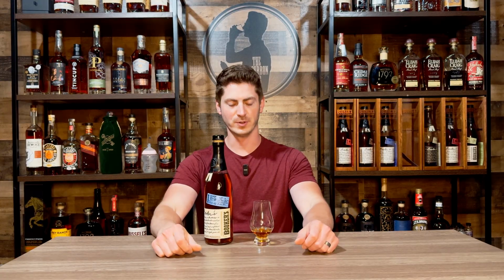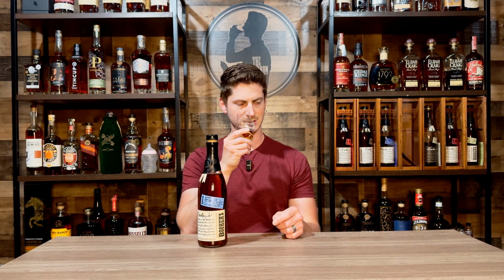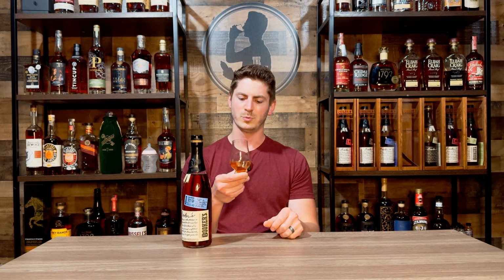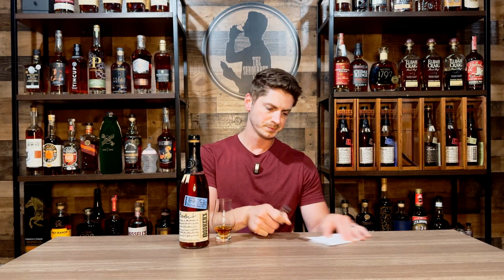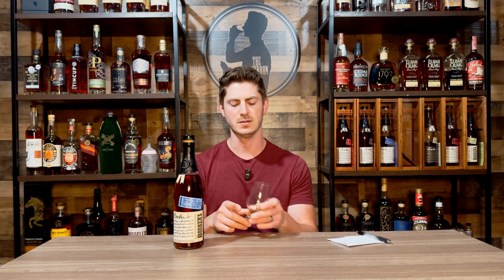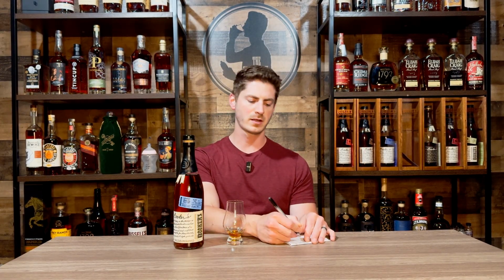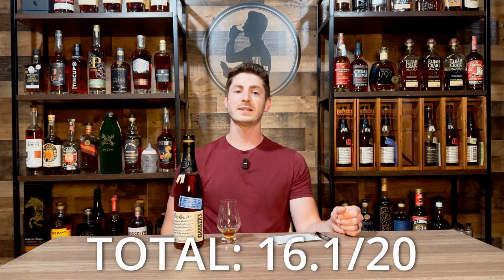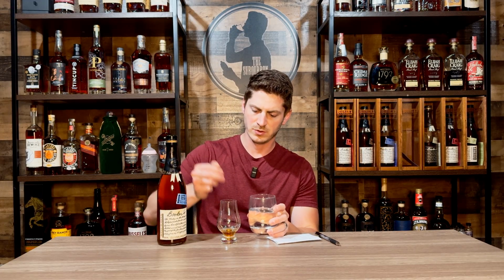Booker's 2025-02 By The Pond - Bottle Review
New Booker's Bourbon! 2025-02 By the Pond